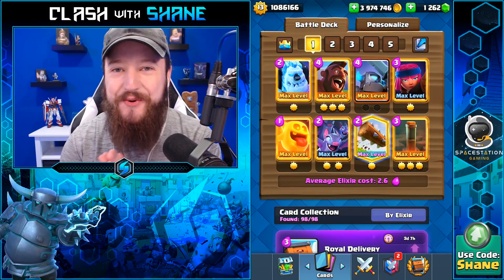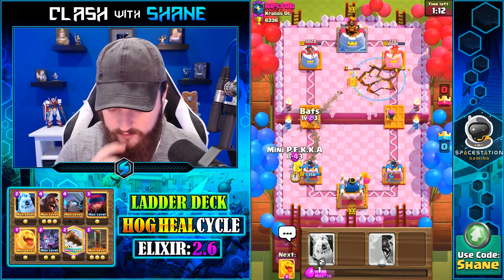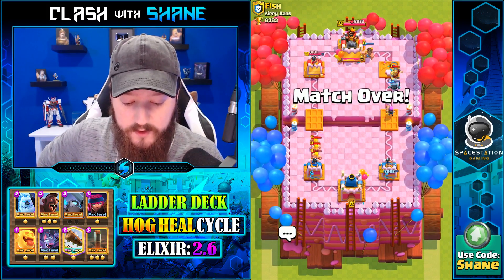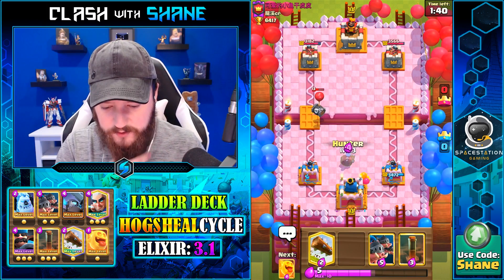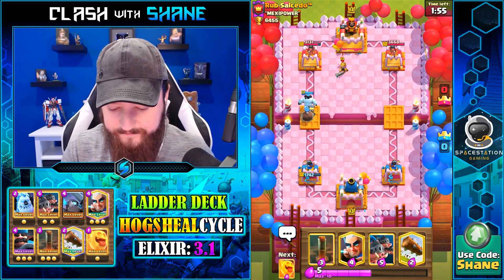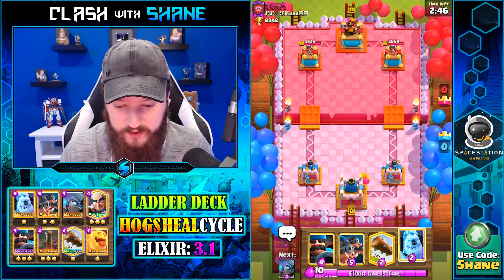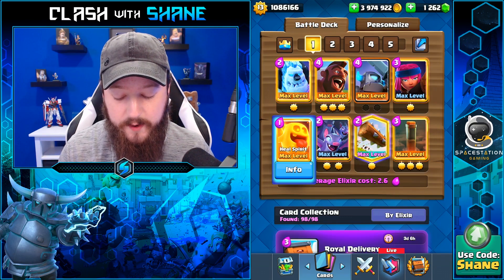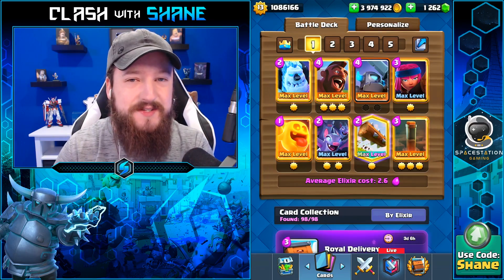#1 IN THE WORLD!! BEST HEAL SPIRIT DECK IS TAKING OVER CLASH ROYALE!!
Best Heal Spirit Deck in Clash Royale Arena 13 Legendary Arena on Ladder for Trophy Pushing - New Heal Spirit Cycle Deck for Clash Royale - Hog Rider Cycle Deck with Heal Spirit and Royal Hog Cycle Deck with Heal Spirit.

Clash Royale Clan 2: CLANwithSHANE

Clash of Clans: Nasty Sauce